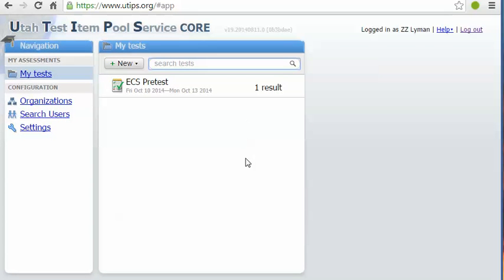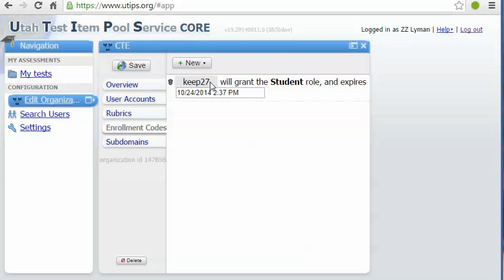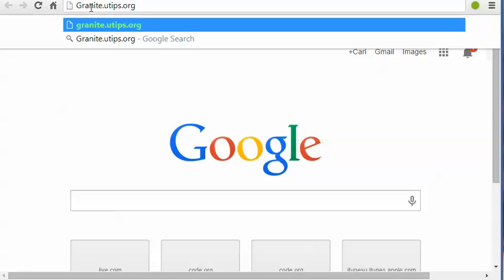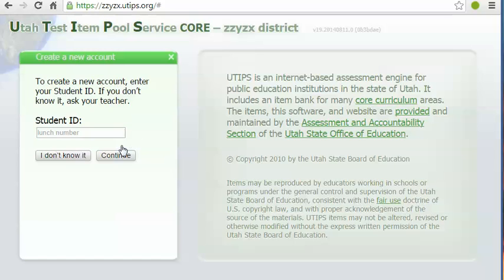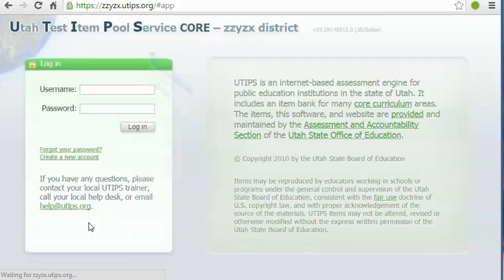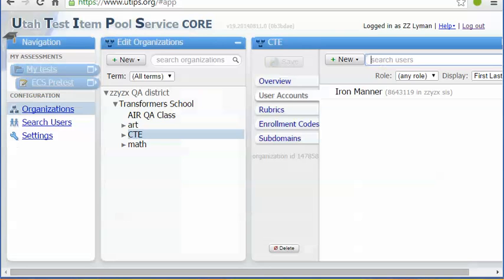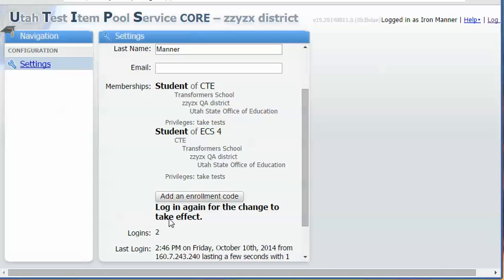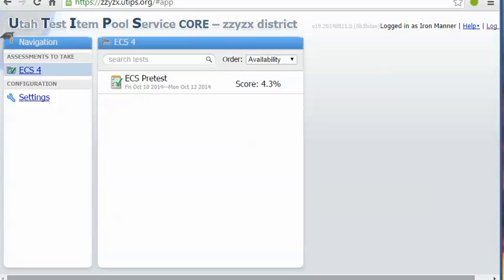UTIPS Creating Student Accounts